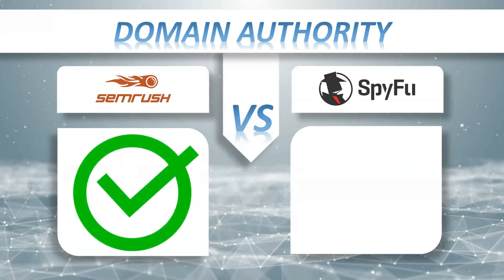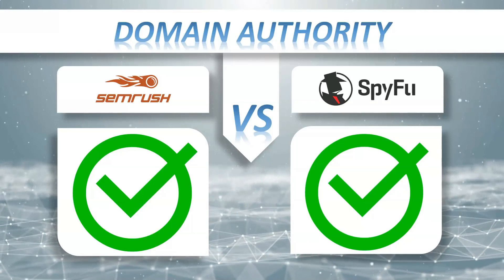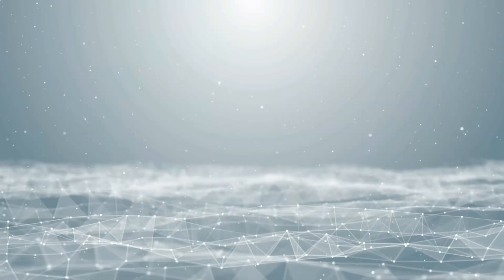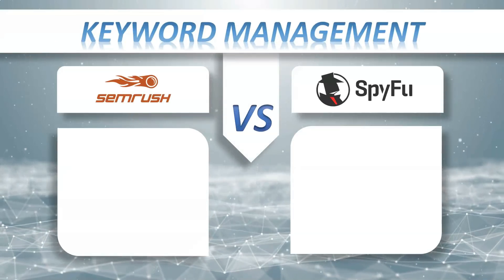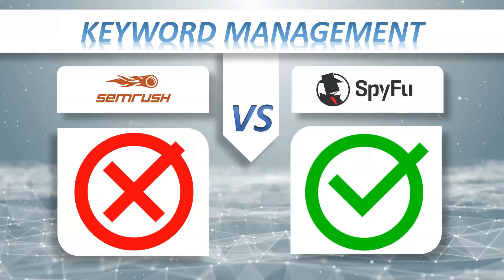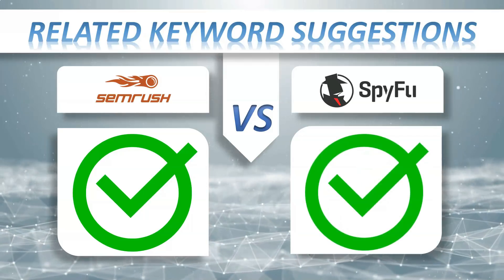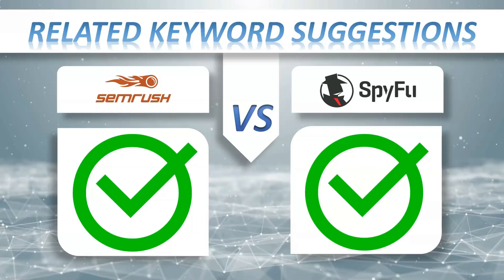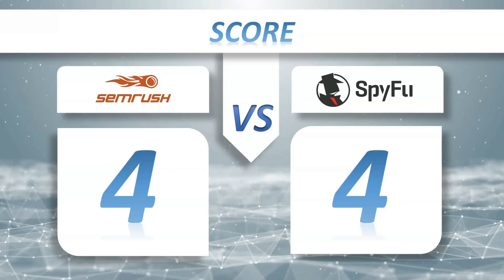SEMRush VS SPY FU - Comparison: Which SEO Tool is Better?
Hi Guys!

When it comes to comparing Semrush vs Spy Fu, there is a clear winner for which tool is best for your business in 2020...